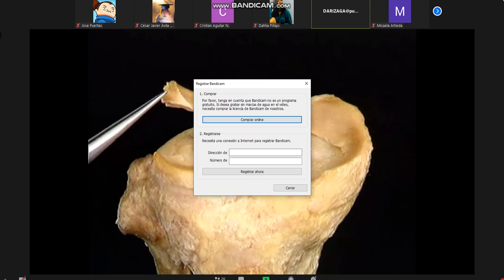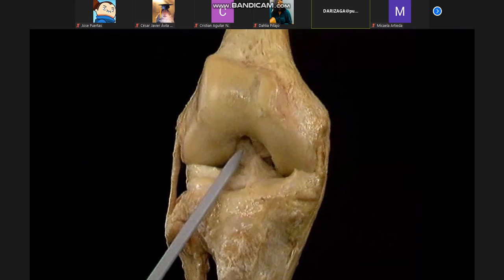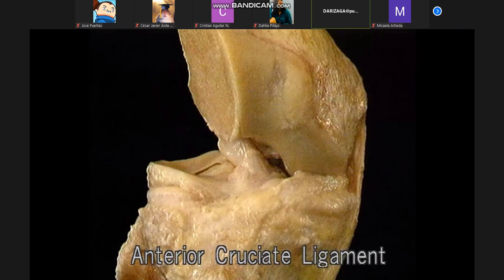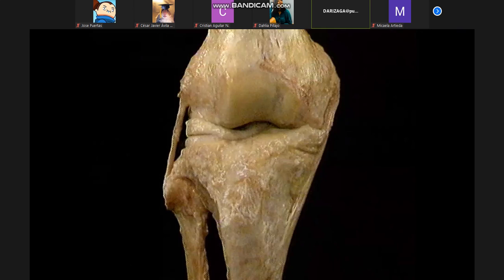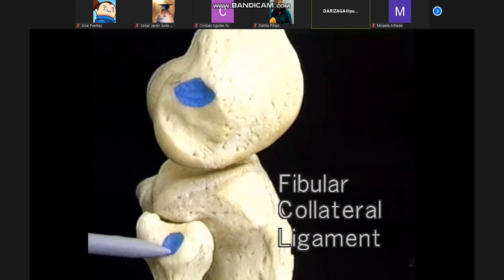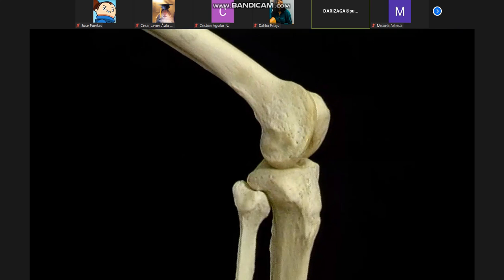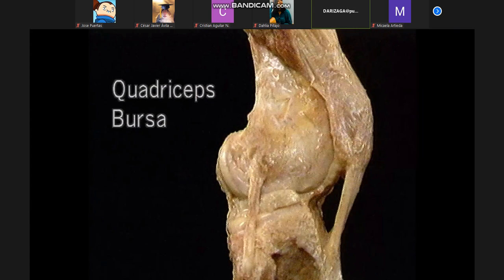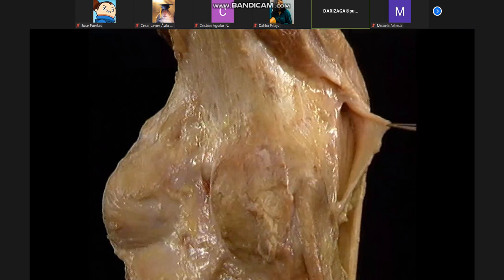Osteo Clase Rodilla 8